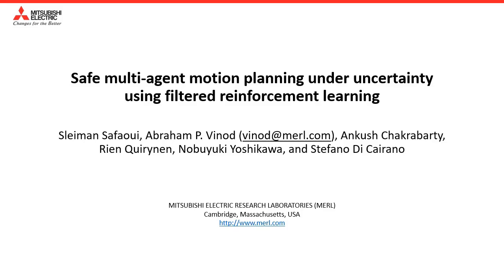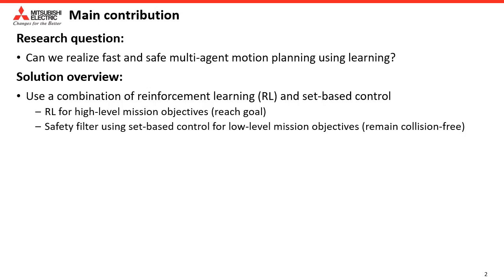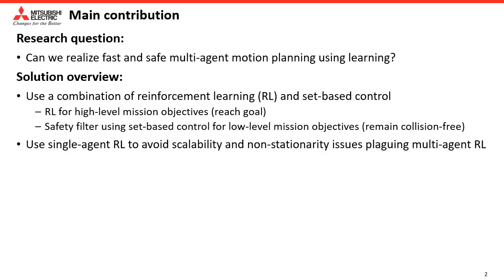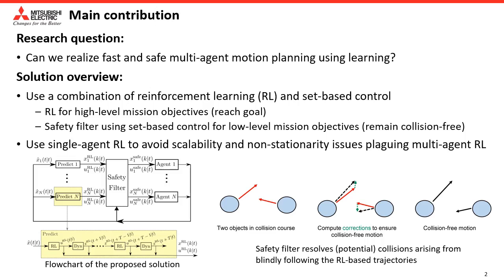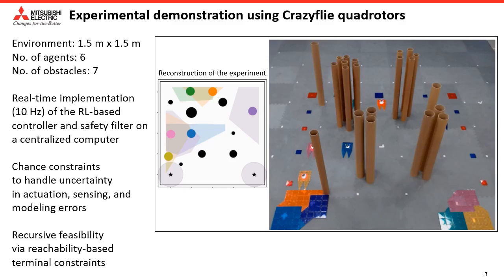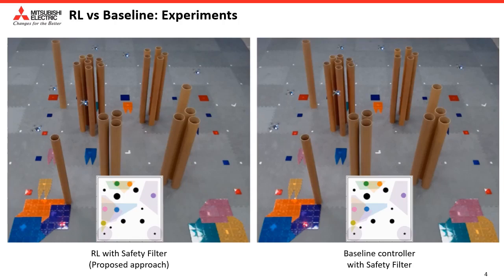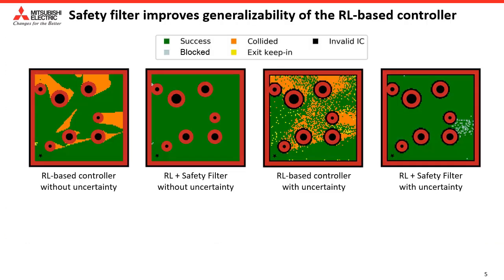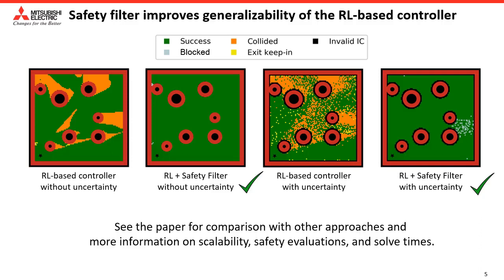[TRO 2024] Safe Multiagent Motion Planning Under Uncertainty for Drones Using Filtered Reinforcem...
[TRO 2024] Safe Multiagent Motion Planning Under Uncertainty for Drones Using Filtered Reinforcement Learning

This video describes MERL's recent work in integrating reinforcement learning and constrained control theory for safe multi-agent motion planning under uncertainty. Specifically, it presents an overview of the filtered reinforcement learning-based motion planning, and describes the hardware and simulation experiments for validating the approach using a quadrotor testbed.

Abstract: In this article, we consider the problem of safe multiagent motion planning for drones in uncertain, cluttered workspaces. For this problem, we present a tractable motion planner that builds upon the strengths of reinforcement learning (RL) and constrained-control-based trajectory planning. First, we use single-agent RL to learn motion plans from data that reach the target but may not be collision free. Next, we use a convex optimization, chance constraints, and set-based methods for constrained control to ensure safety, despite the uncertainty in the workspace, agent motion, and sensing. The proposed approach can handle state and control constraints on the agents, and enforce collision avoidance among themselves and with static obstacles in the workspace with high probability. The proposed approach yields a safe, real-time implementable, multiagent motion planner that is simpler to train than methods based solely on learning. Numerical simulations and experiments show the efficacy of the approach.

Related prior work: Vinod, Abraham P., Sleiman Safaoui, Ankush Chakrabarty, Rien Quirynen, Nobuyuki Yoshikawa, and Stefano Di Cairano. "Safe multi-agent motion planning via filtered reinforcement learning." In 2022 International Conference on Robotics and Automation (ICRA), pp. 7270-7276. IEEE, 2022.